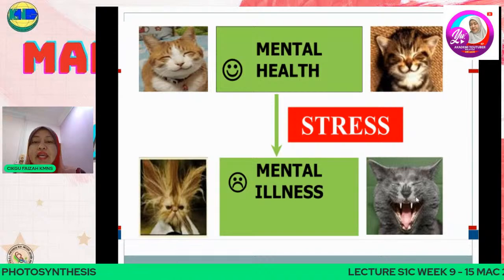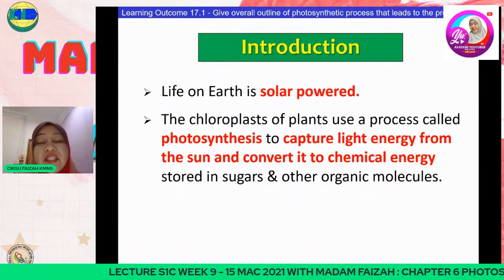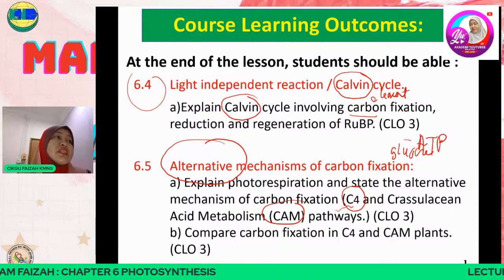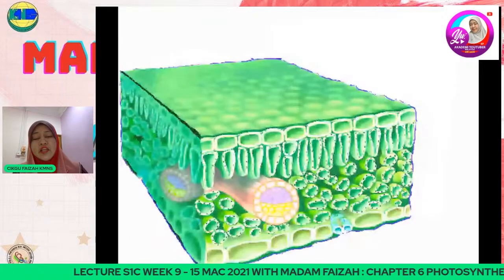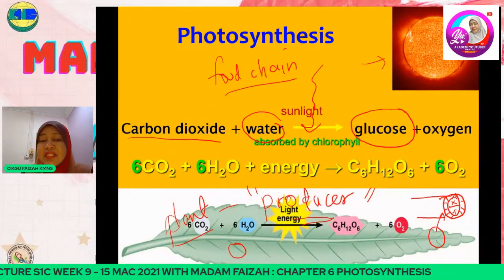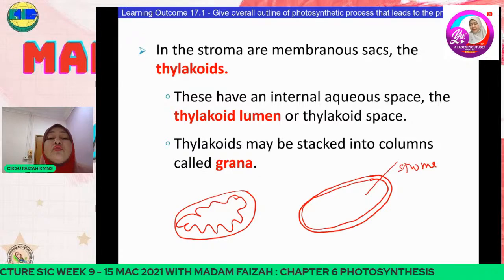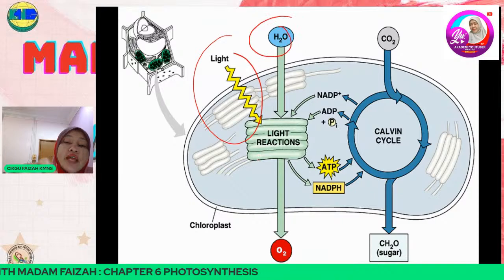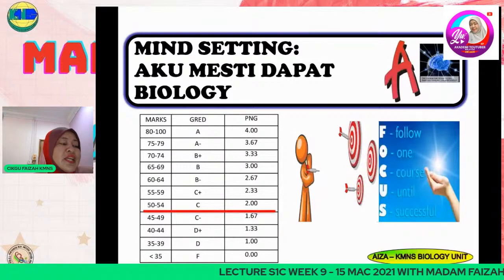🔴 [LIVE]BIOLOGY SB025- WEEK 9 LECTURE S1C :CHAPTER 6 PHOTOSYNTHESIS